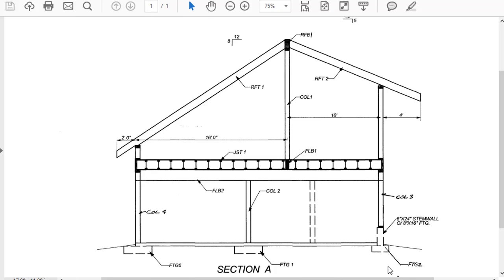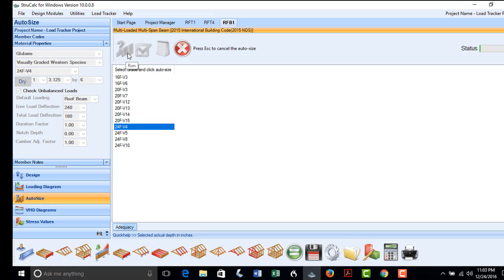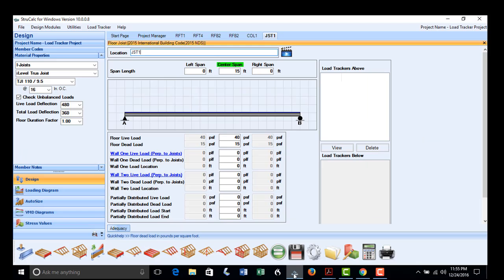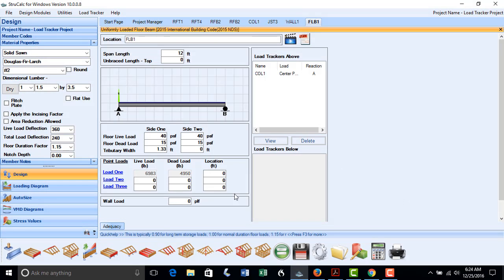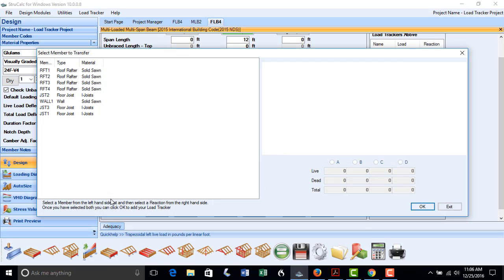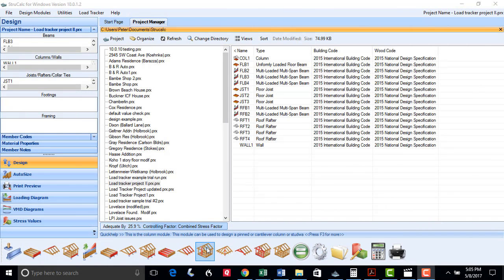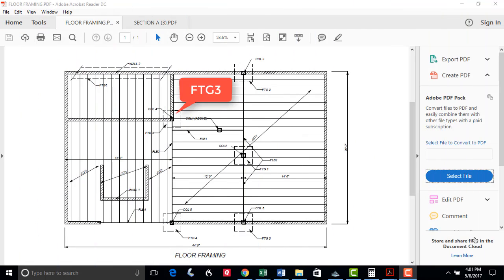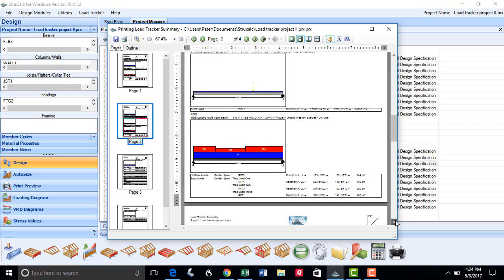Load Tracker Extended Project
Design over 20 members in under 30 minutes!